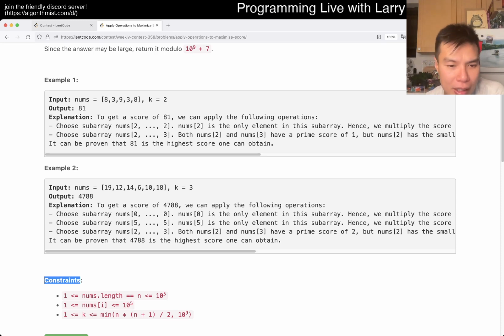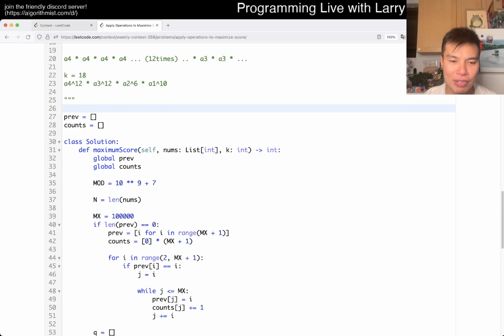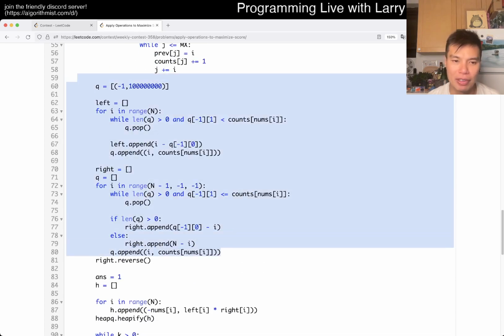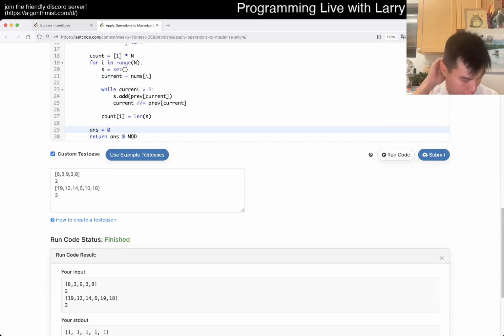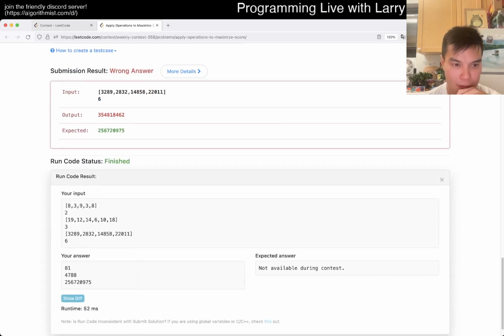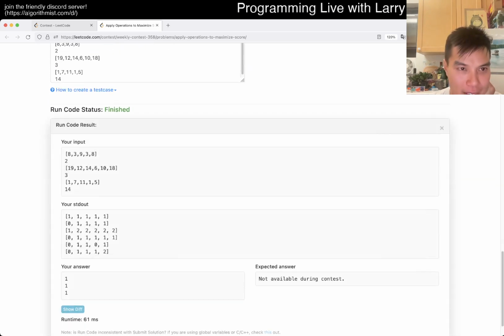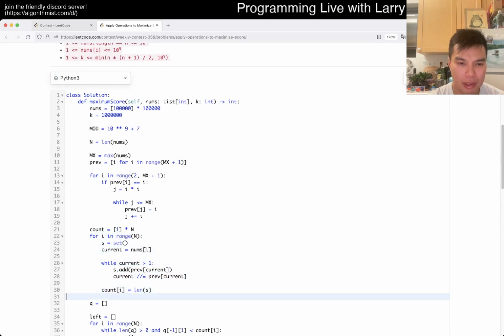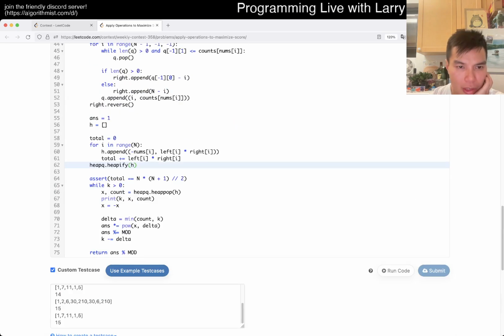2818. Apply Operations to Maximize Score (Leetcode Hard)